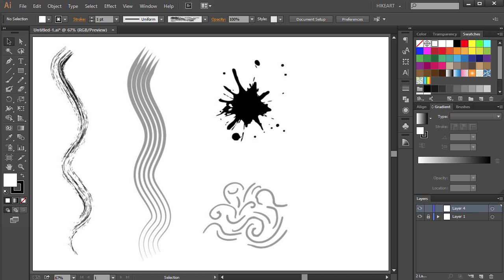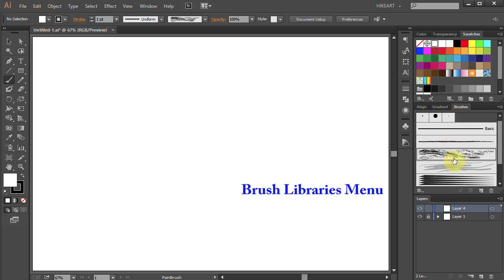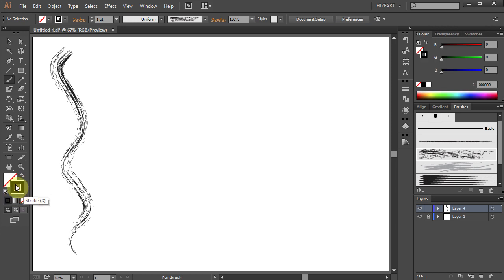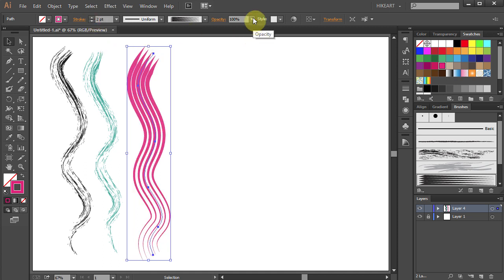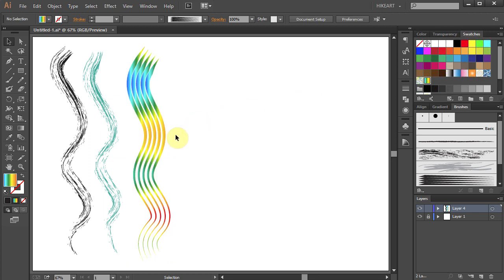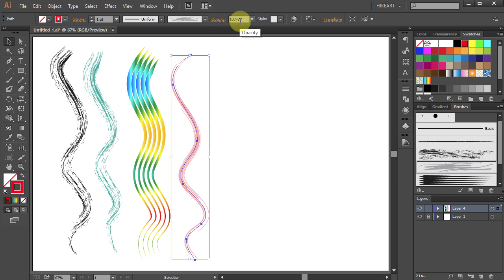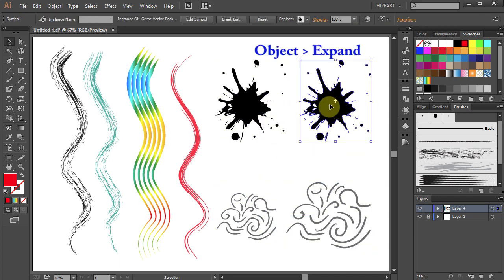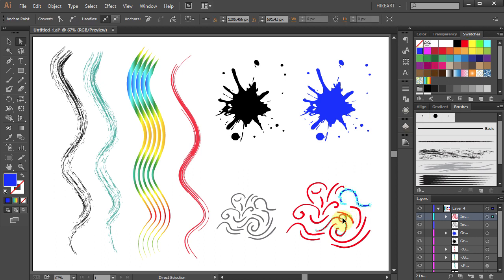How to Change the Color of Preset Brushes and Symbols in Adobe Illustrator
An easy way to change the color of grayscale preset brushes and symbols using the stroke and expand options.
TUTORIALS